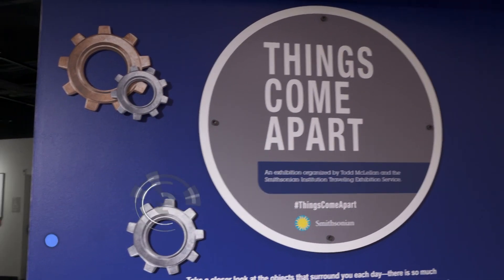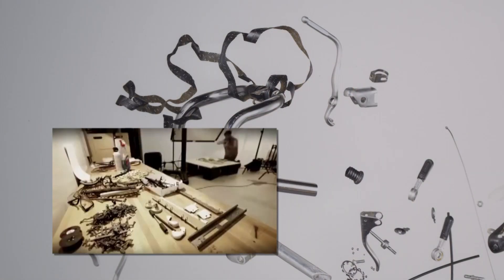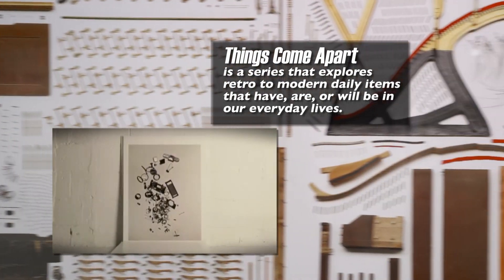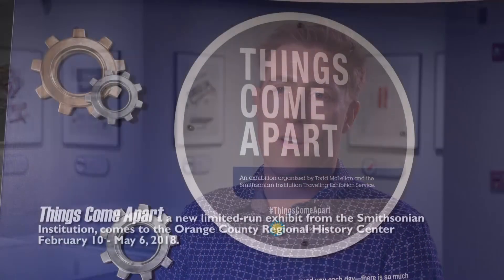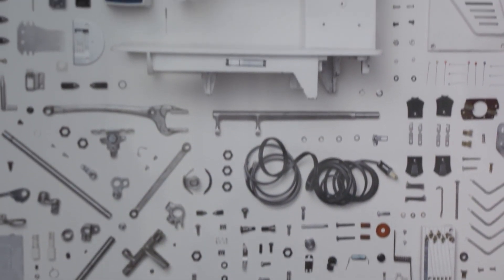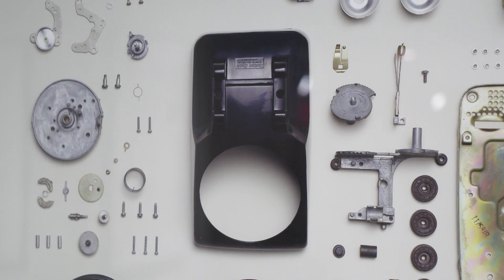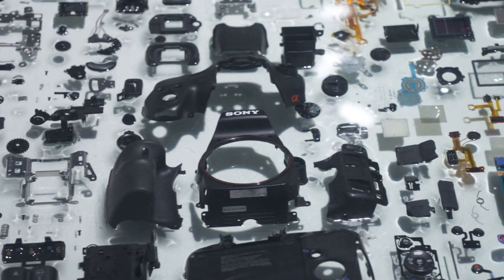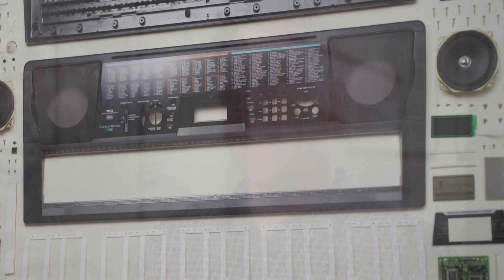Scrapbook | Things Come Apart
Things Come Apart, a fascinating exhibit from the Smithsonian Institution that opens at the Orange County Regional History Center delves into the smartphone and dozens of other items we use daily.
The exhibit will be on display until May 6, 2018.